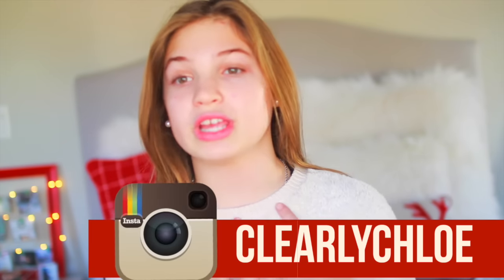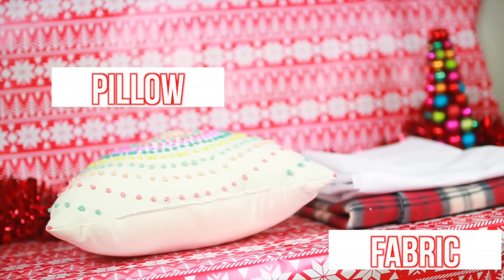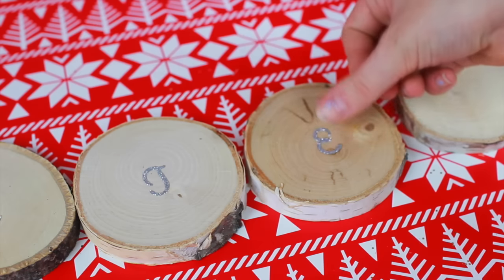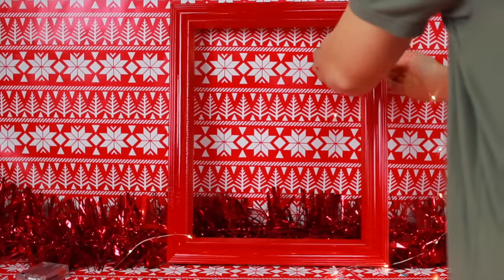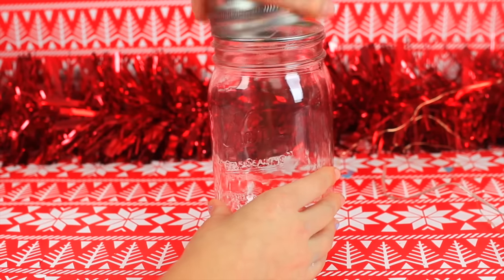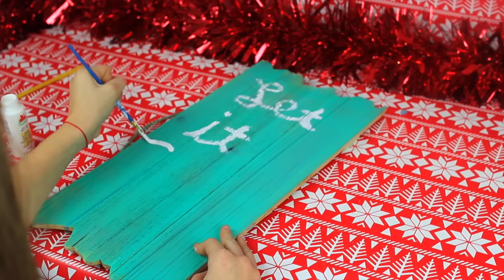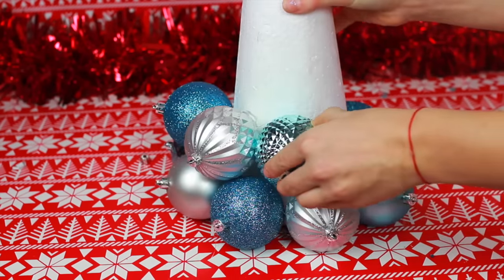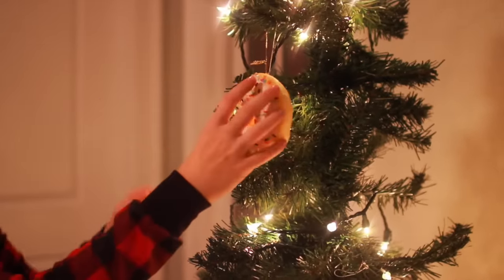DIY HOLIDAY ROOM DECOR!!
♡open me for ma links!♡

About Me!
Name- Chloe Madeline
Age- 13 (14 on April 19th)